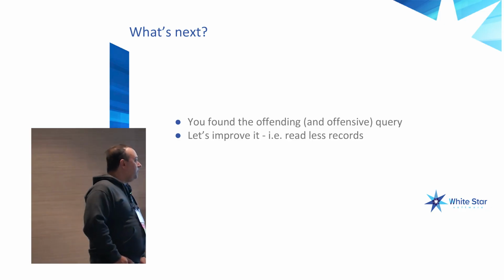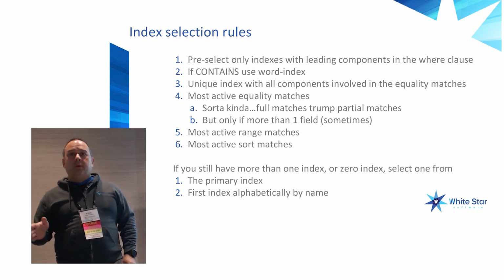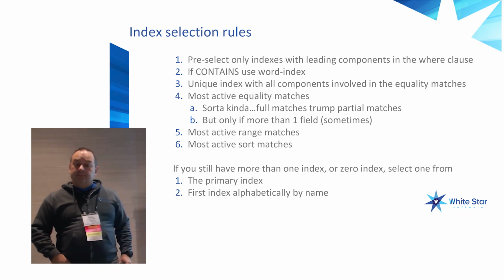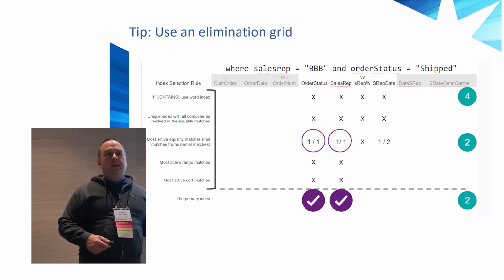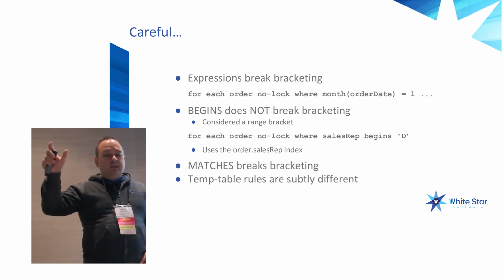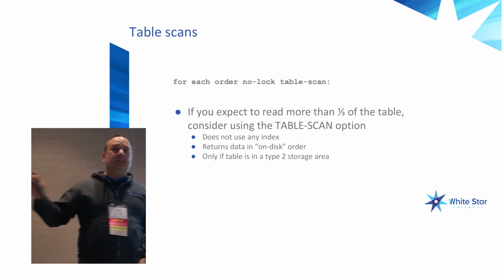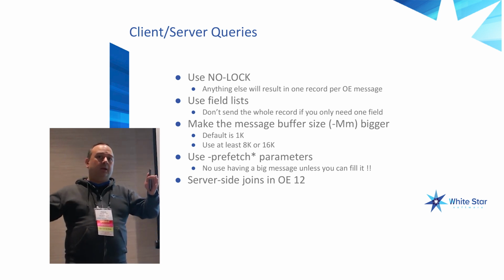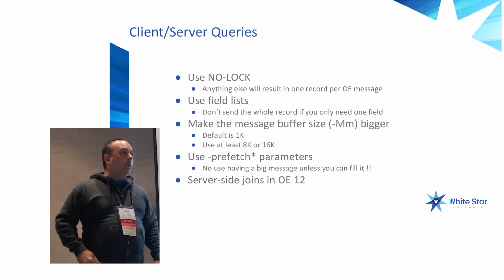Understanding index selection rules or how to eliminate the correct indexes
Paul Koufalis shares a rule that will help you identify and eliminate the correct indexes.